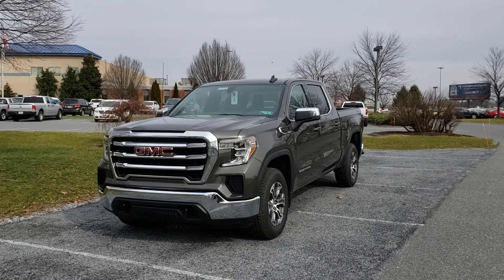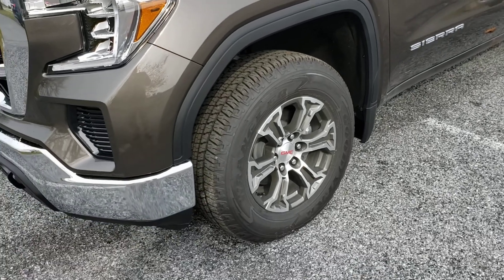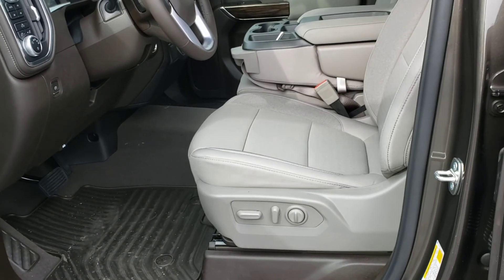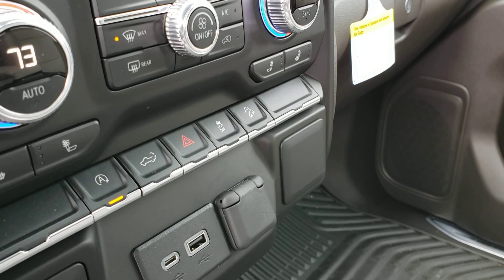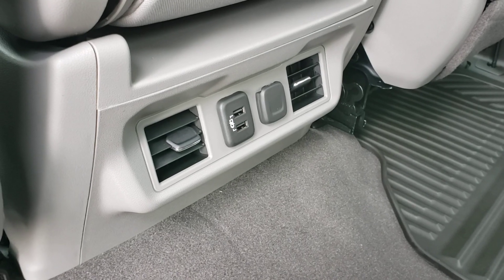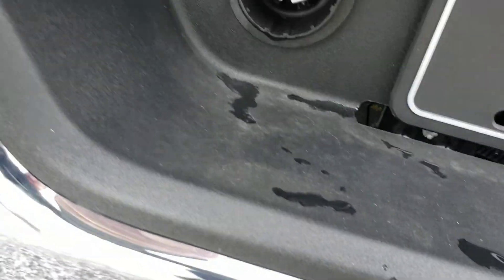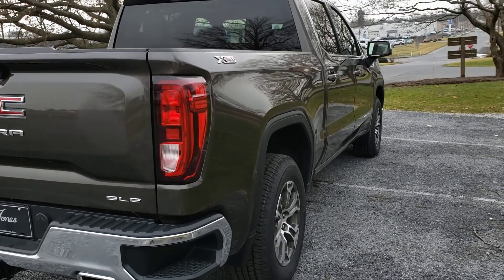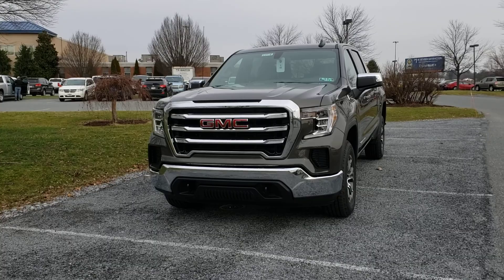Denny's New Sierra 1500 from Jones GMC